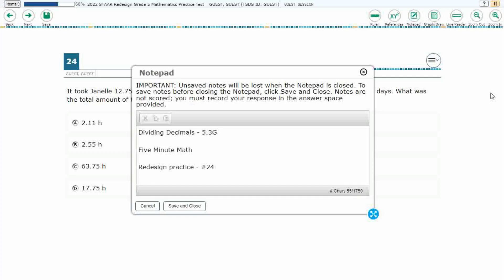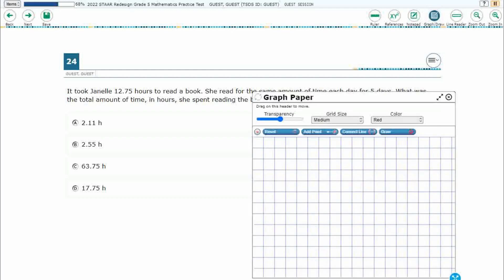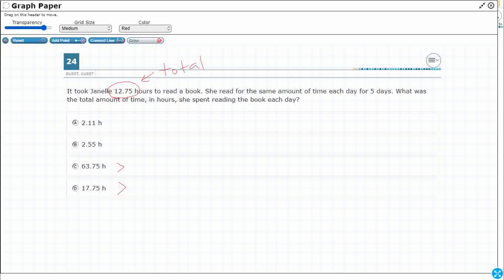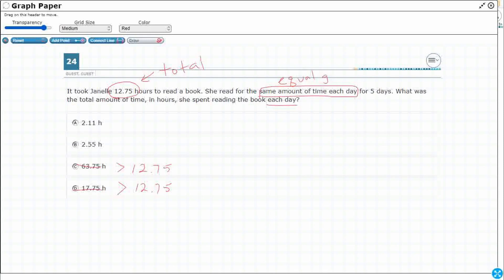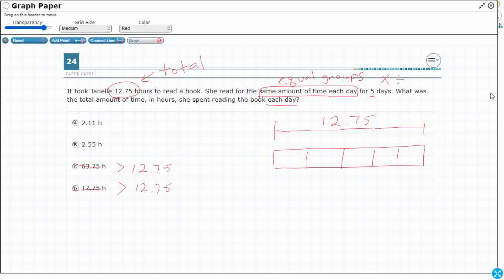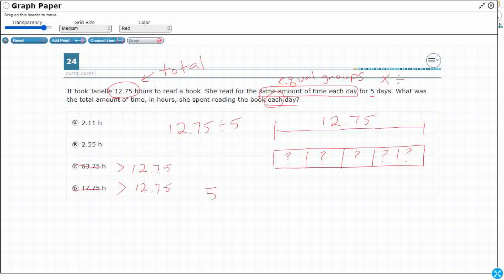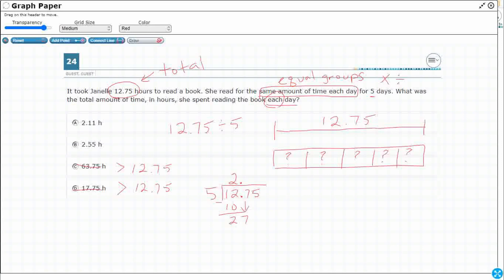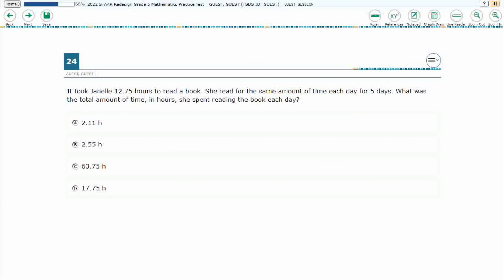5th Grade STAAR Practice Dividing Decimals (5.3G - #14)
Practice solving for quotients of decimals to the hundredths, up to four-digit dividends and two-digit whole number divisors, using strategies and algorithms, including the standard algorithm with a test item from the redesign practice STAAR test (#24 - 5.3G).